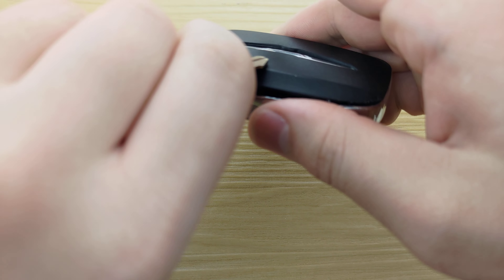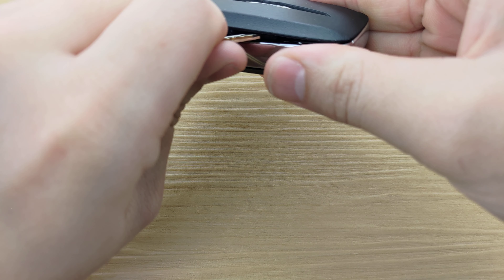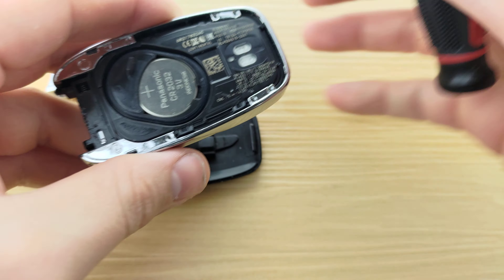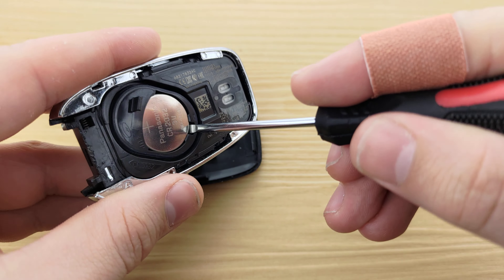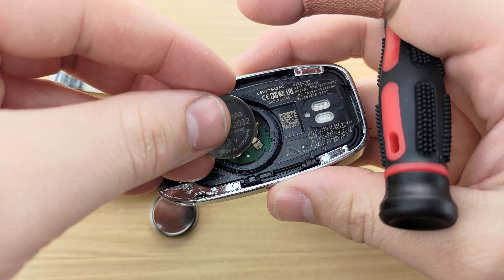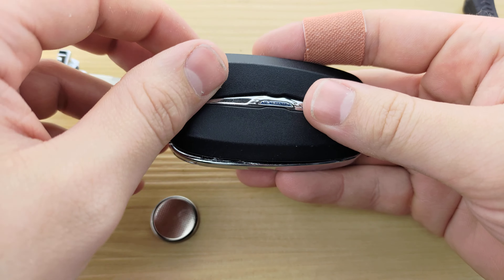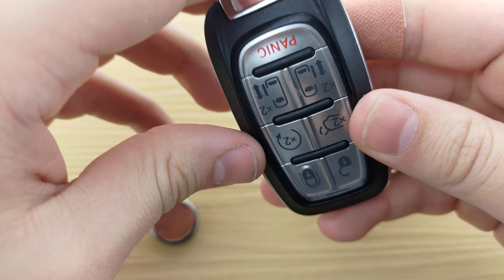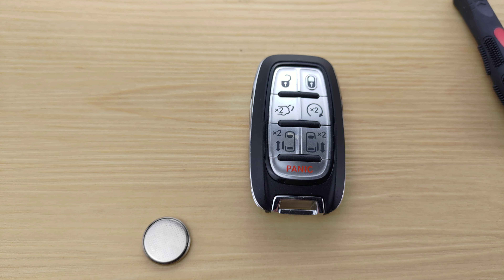How To Replace or Change Chrysler Pacifica Remote Key Fob Battery 2017 - 2024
A tutorial on how to change or replace the remote battery for a Chrysler Pacifica. This remote uses a CR2032 Battery.

This tutorial will show you how to replace the key fob battery for your Chrysler Pacifica for the following years:
2017
2018
2019
2020
2021
2022
2023
2024